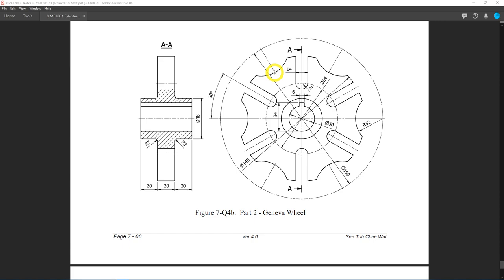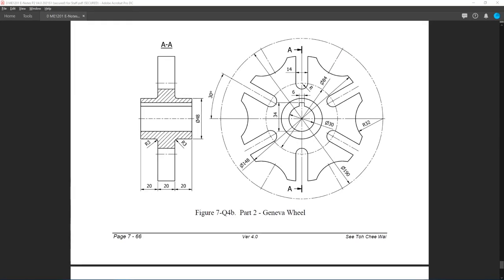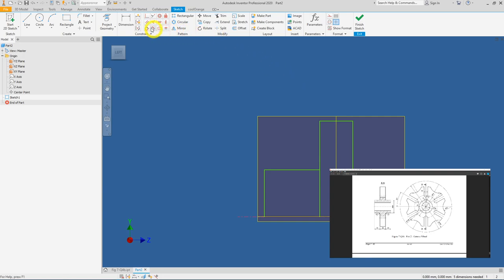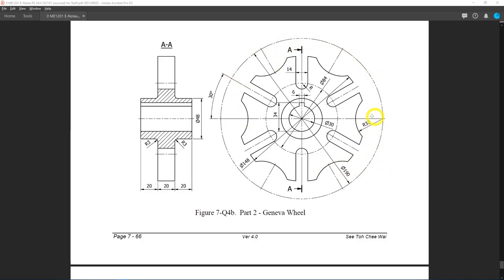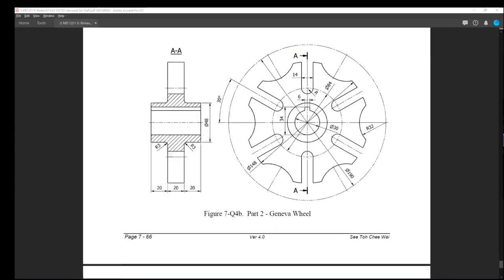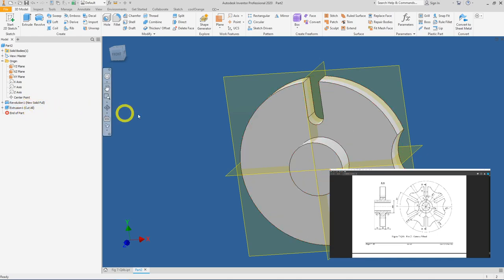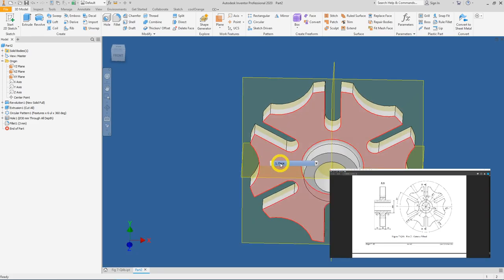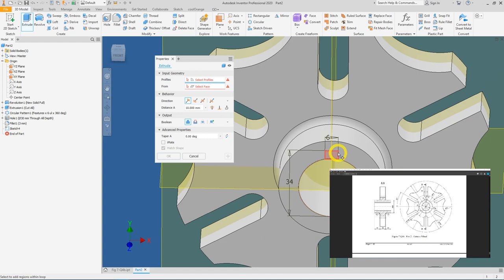ME1201 - Fig7-Q4b Walkthrough using Autodesk Inventor 2020